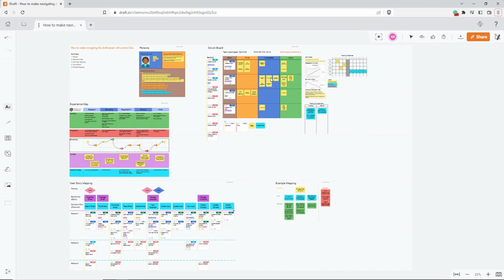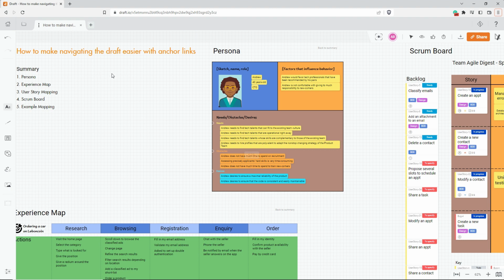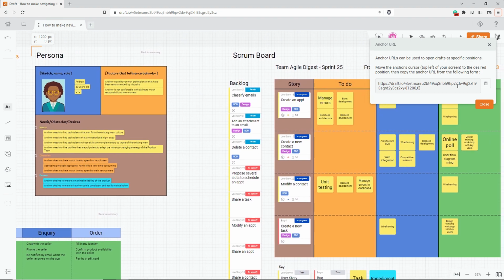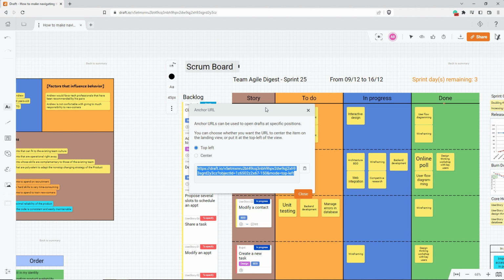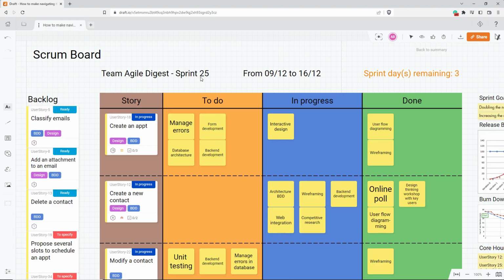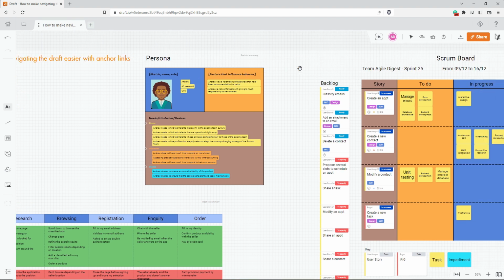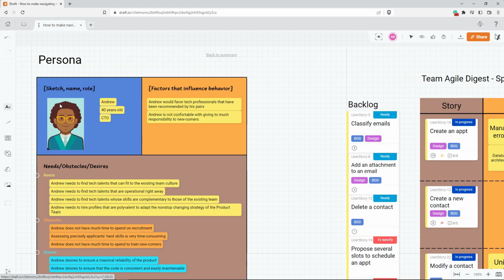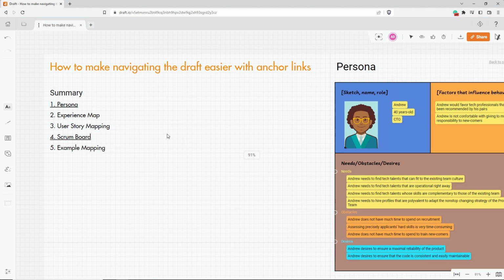How to make navigating the draft easier with anchor links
An anchor is a position in the draft to which you are redirected when you click on a specific link. Anchors allow you to build a tailor-made navigation system and thus facilitate navigation within a draft, whether to find the right information faster or to navigate more easily.

On Draft.io, there are two types of anchor links:
- Static links redirect to a specific position in the draft;
- Dynamic links redirect to the position of a particular item in the draft.